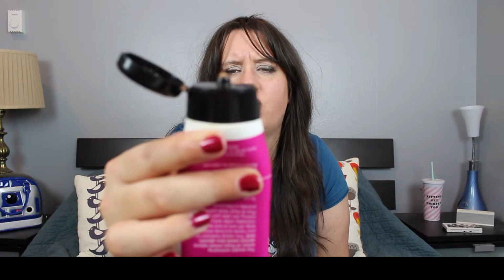2015 Beauty Favorite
So begins the Favorite videos of 2015. In this one we talk about what beauty products I have been obsessing over this year. It's been a year of changing a lots of things in my routine as my skin starts changing.

Eyes: Naked Pallette
Foundation: Mac Face and Body
Blush: Milani Baked Rose in : american beauty
Lips: LA Splashes lip couture in Latte Confession

Products mentioned
Pacifica Sea Foam
The Face Shop Rice Water Brightening Light Oil
Innisfree Juju Volcanic Pore Cleansing Foam
Snail Recovery Gel
Creme De La Mer

Glycolic Hand Scrub
Rock Star Hand Cream
Mighty Nail and Cuticle Serum